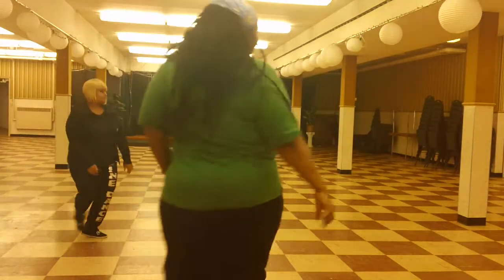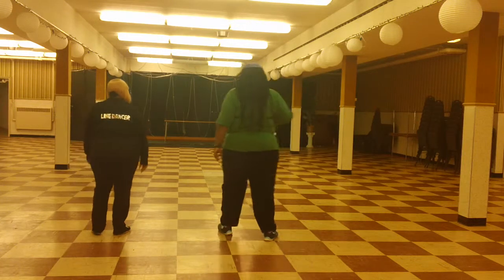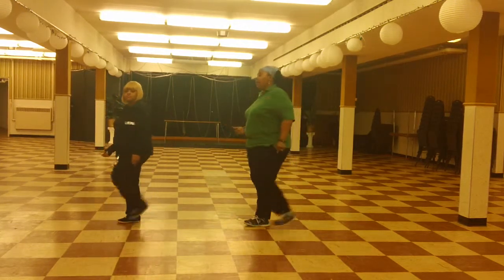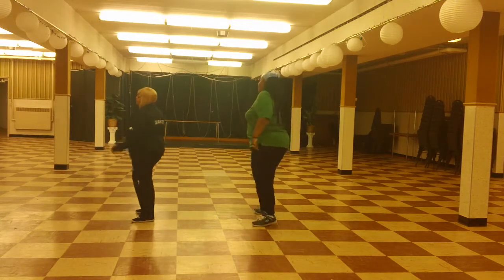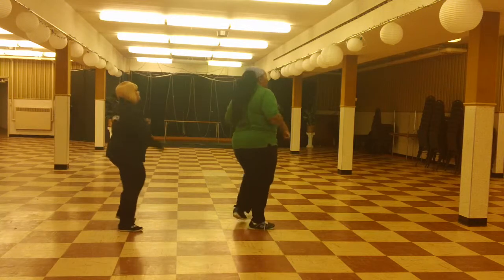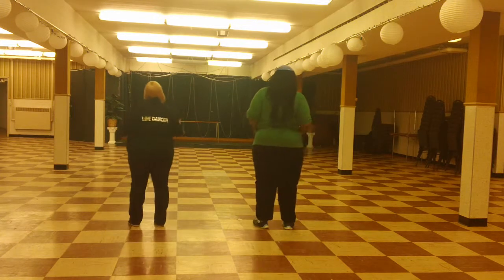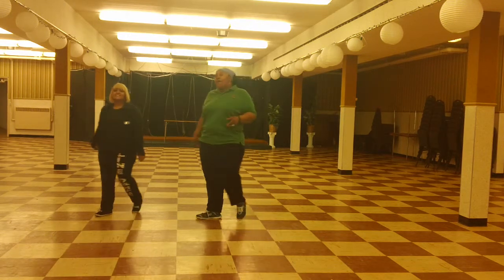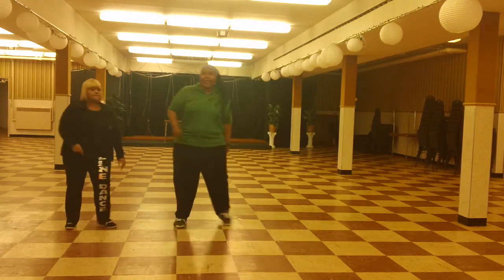Imagine That Instructional